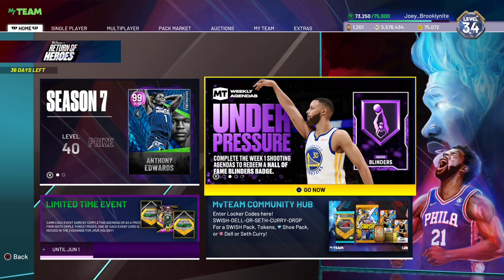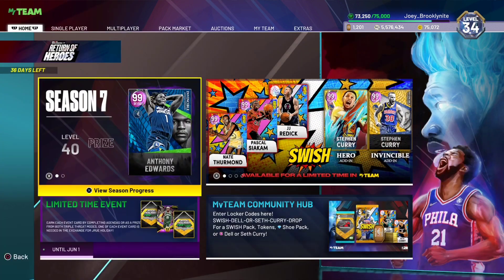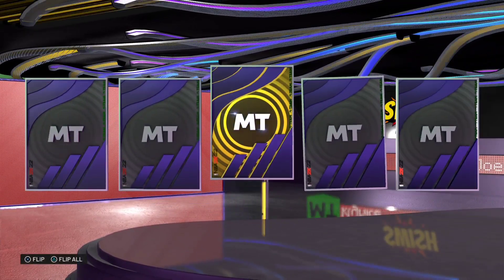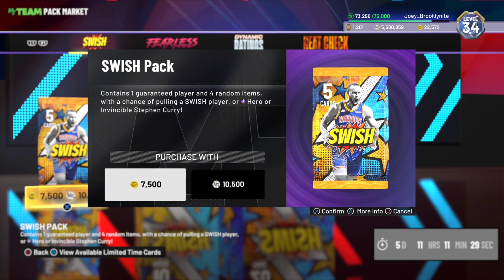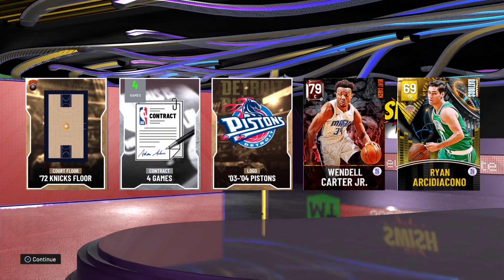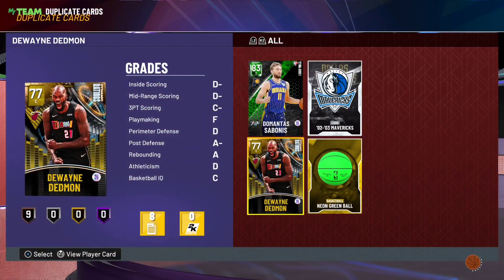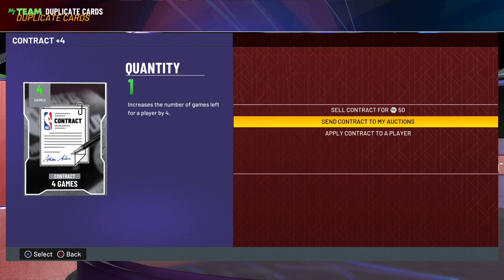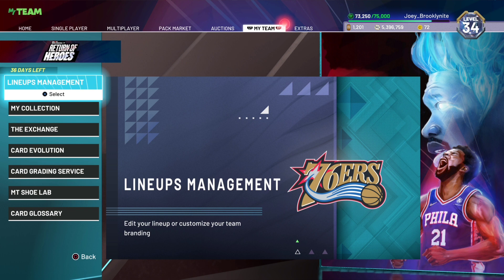*New* Swish Pack Opening In Nba2k22 Myteam! 2 Equal Chance Packs For A Hero Chef Curry?!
Wattup YouTube! Its ya boy Joey Brooklynite back with another video on NBA 2k22 MyTeam! In this video I open the latest promo set Called SWISH featuring 2 equal chance packs with a Hero Dark Matter Steph Curry with the regular packs having Invincible Steph Curry. Lets see if we can hit paydirt!

As always, appreciate the support on the channel and y'all can continue by Killin that Like button, commenting and most importantly Smashin that SUB button as we're on that grind to 300 Subs.

nba
2k22
nba2k22
myteam
premium pack opening in Nba2k22 Myteam
Swish pack opening in Nba2k22
Swish equal chance packs
Invincible Stephen Curry
Hero Stephen Curry
swish promo packs in myteam

PSN: Joey_Brooklynite